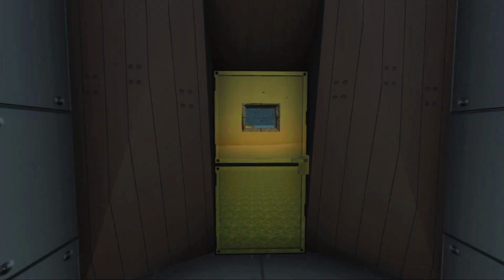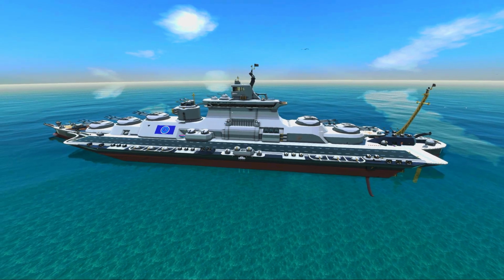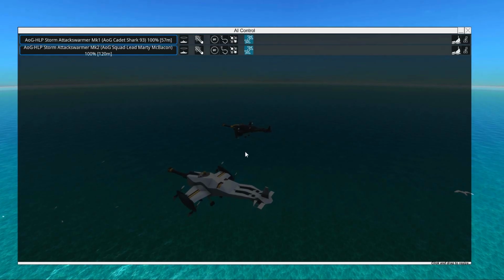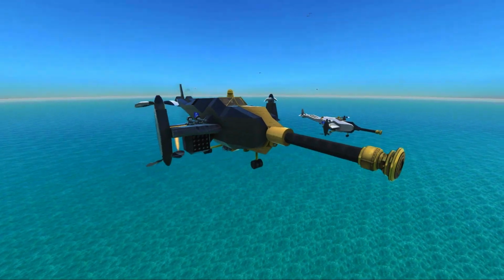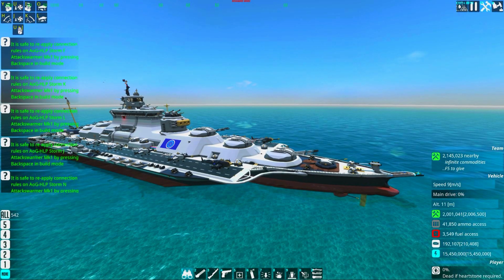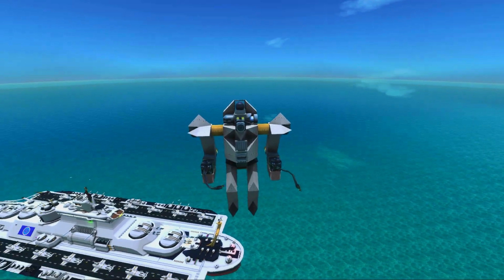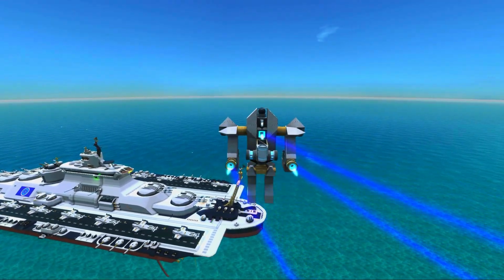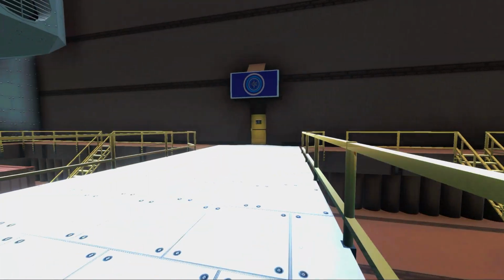Building a Super-Battlecarrier EP9 - From the Depths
The Gmodism Industries is constructing the largest project yet: a Super-Battlecarrier, a aircraft carrier combined with a super-battleship, to our honoured AoG Admiral LCG Canyon!

Do you also want to become a commissioned officer in the Army Of Gmodism? If you just wanna join the army there are instructions in discord ;)